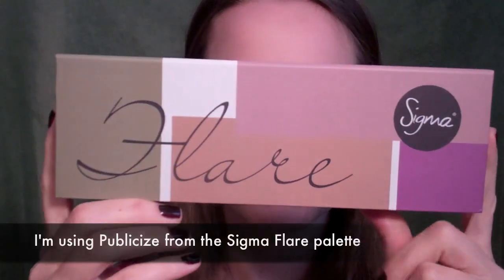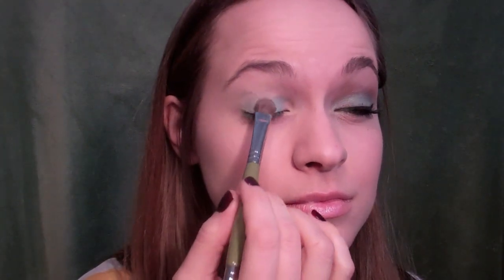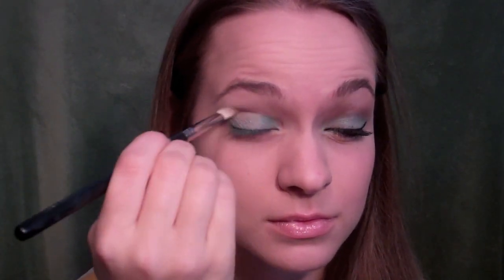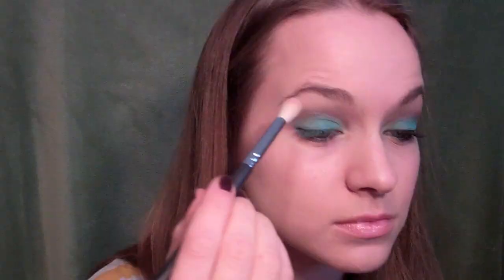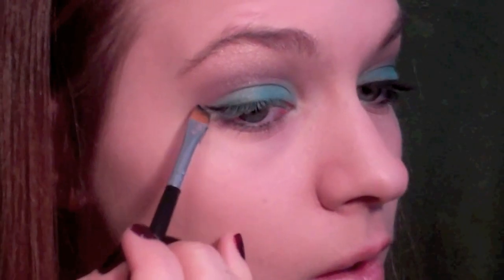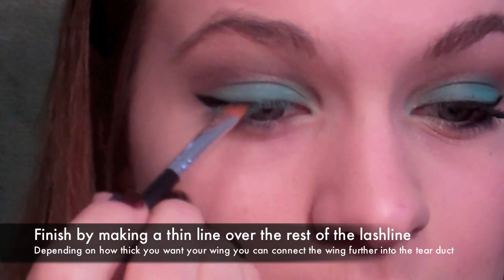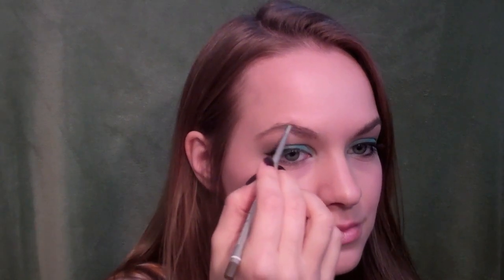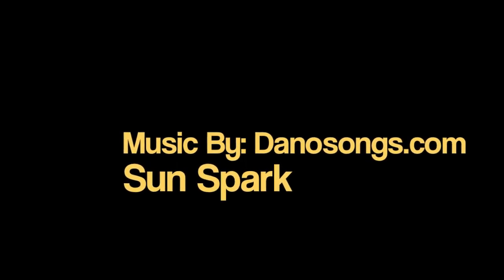Retro Makeup Inspired by Alice and Olivia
Products I used:
Rat Tail comb (available everywhere hair products are sold)
Mariana Bobby Pins (from sally's)
Conair Hair Bands

What I'm wearing:
Nails: Essie: Essie Damsel in a Dress

Eyes:
Sigma Flare Palette
Maybelline Turquoise Glass
TheBalm Shady Lady Vol 2

Physicians Formula Gel Liner
Revlon Double Twist Mascara

Face:
ELF Pink Passion
Revlon Nude Attitude Lipstick
NYX Sweet Heart